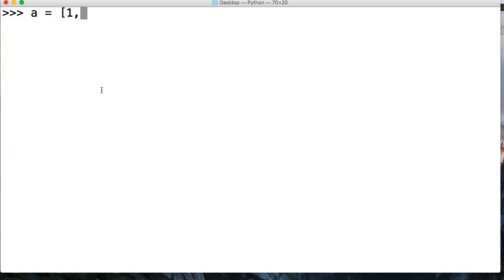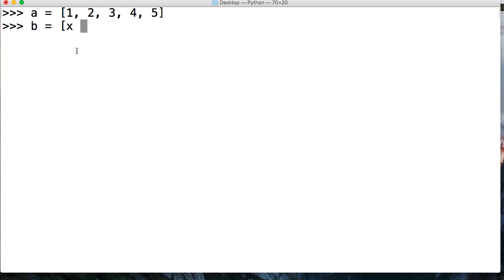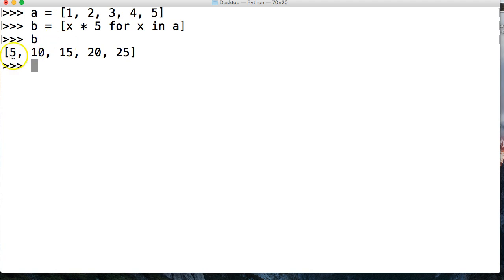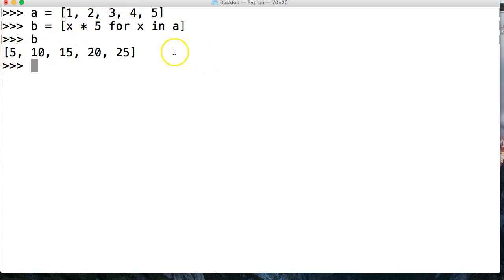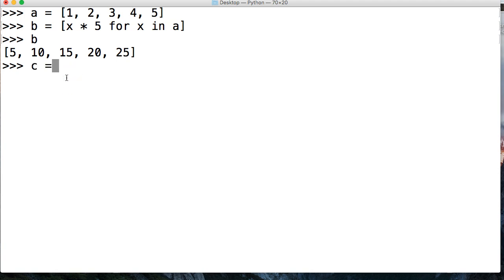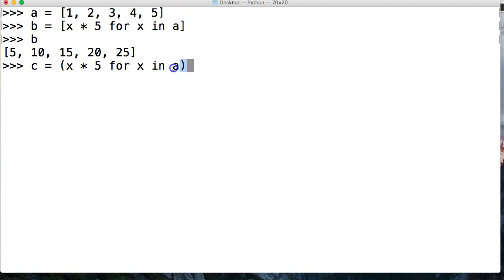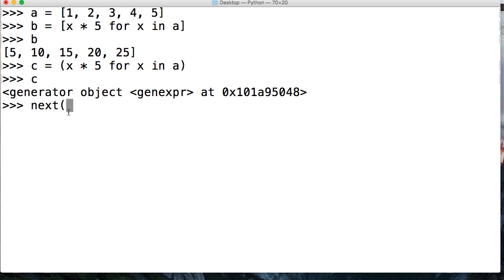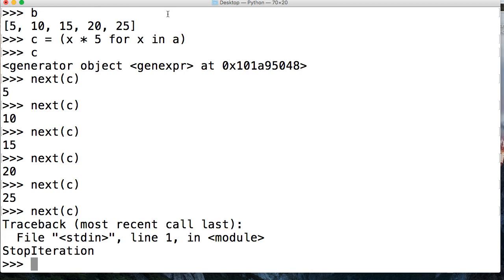Python 3 Tutorial:How To Use Generator Expressions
In this Python 3 Tutorial, we take a look at generator expressions. Generator expressions allow us to do almost the same with restrictions to the Generator Function with less code.